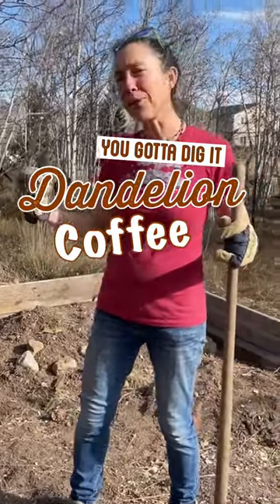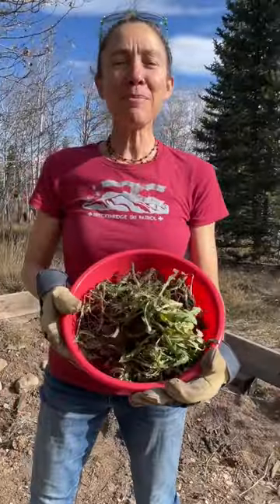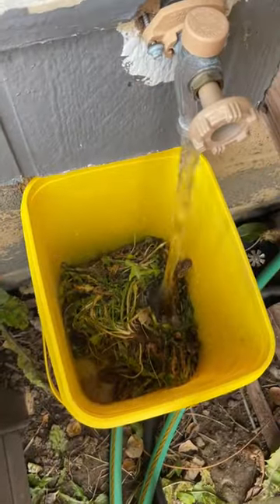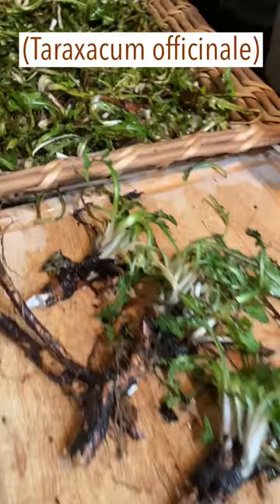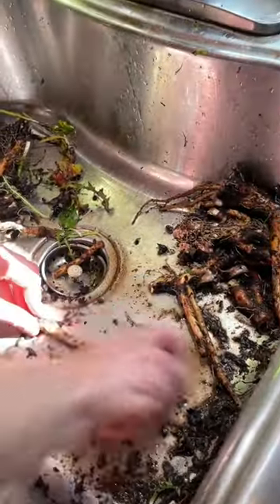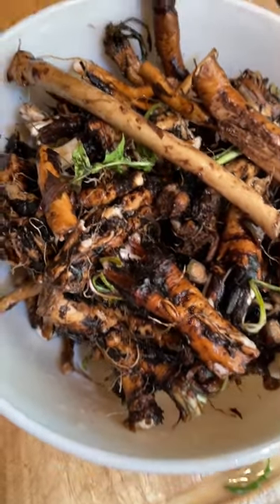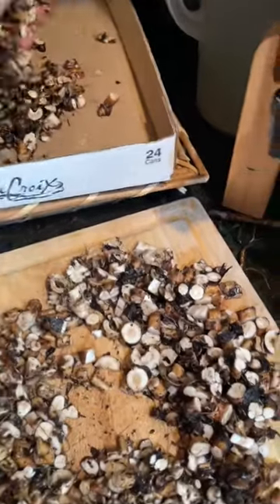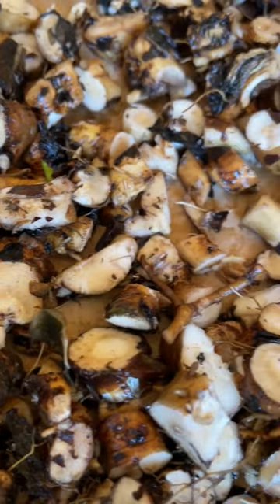Dandelion Coffee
I dug a foundation for a shed last week, and in the process salvaged a lot of nice roots for dandelion coffee—a non-caffeinated, coffee-like beverage I drink all the time. It’s really not that hard. One might as well if digging them up anyway!